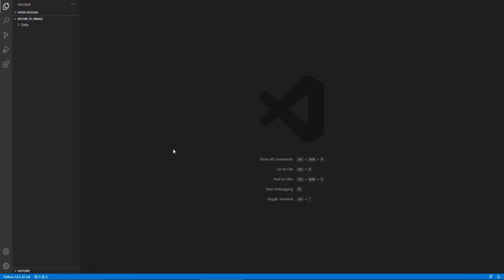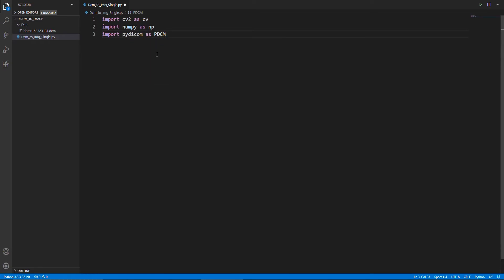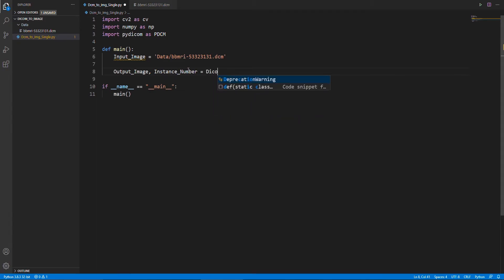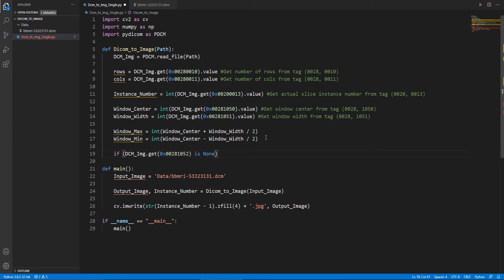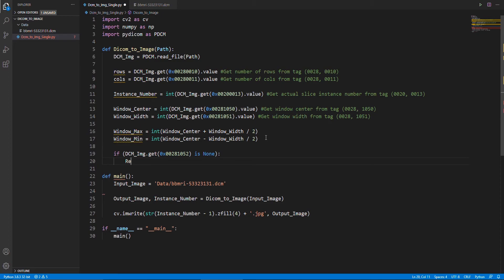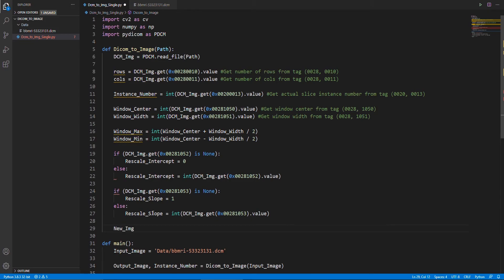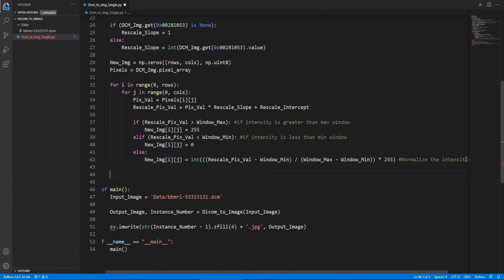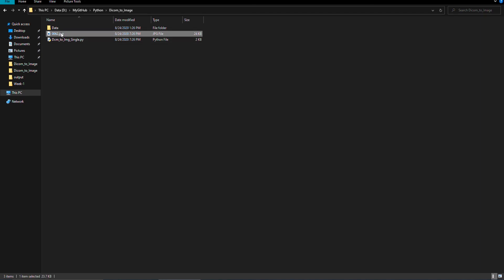How to Convert a DICOM file into an Image (jpg, png, tif, etc) using Python | Single File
This video will help you to convert your DICOM file into a viewable image such as jpg, png, tif, etc. This is a simple and easy program to understand and convert your DICOM file.